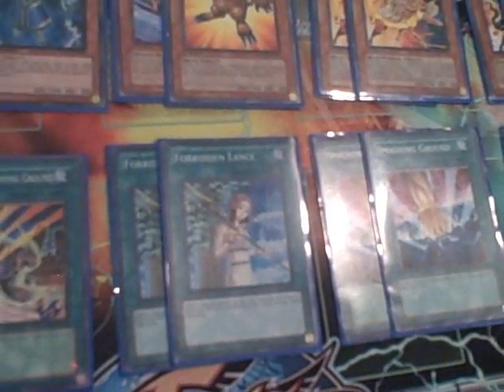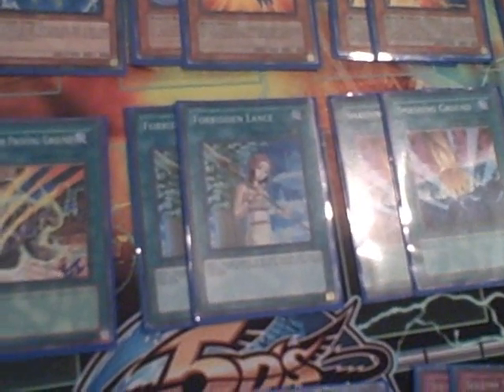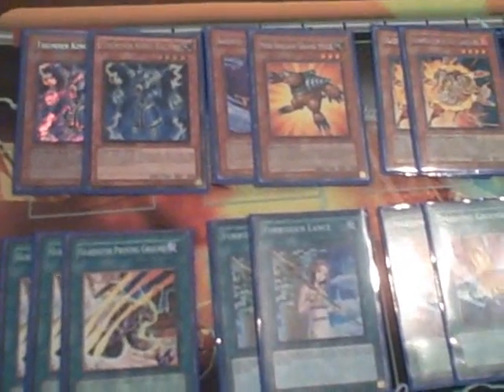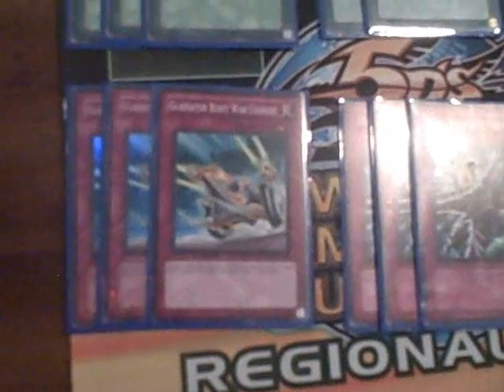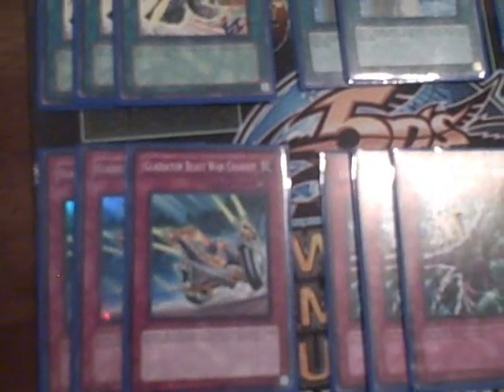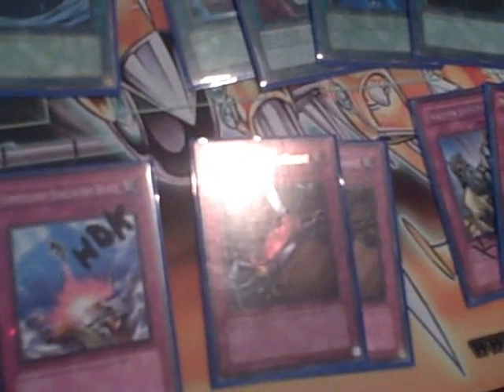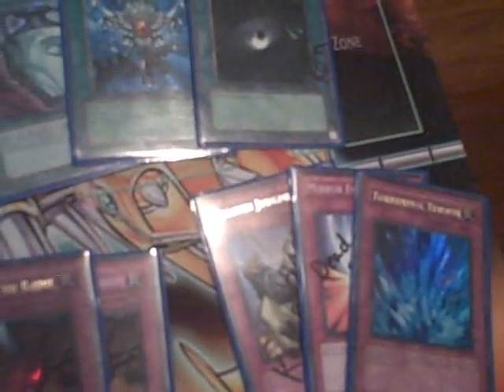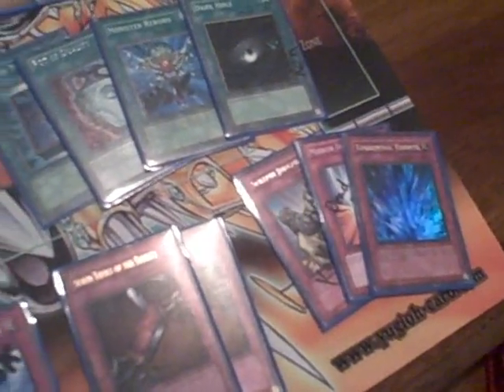My Regional 3rd place deck - Red Dead Redemption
After going X-5 as a bounty, a disappointing X-3 with Dark Debris, and getting my deck stolen,  it was time for Redemption in Wilson. I chose one of the oldest and best toolboxes the game has ever seen. With strong matchups against most of the meta and little to no oppoisition in terms of side decking options everything came together and I rode the War Chariot to top4

240 players

Rd 1 - Illegal deck - won
Rd 2- Infernity Randomizer deck - won
Rd 3 - Sabers - won
Rd 4 - Hero Beat - won
Rd 5 - Sabers - won
Rd 6 - Scraps - won
Rd 7 - Samurai - won
Rd 8 - Tech Genus - Lost

Top 8 -  Scraps - won

posting the decks is too long for the description but the link to them is here

2 Tech Genus
2 Plant Synchro
1 Scraps
1 Abzero
1 Gadget Synchro
1 Glads